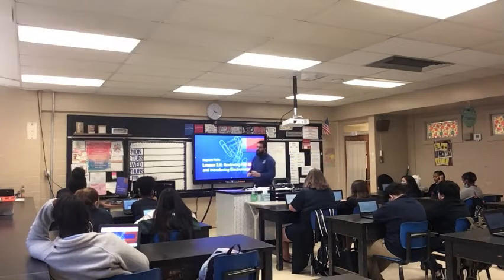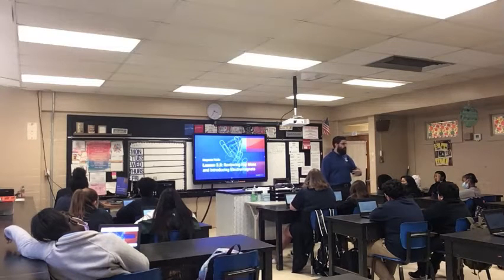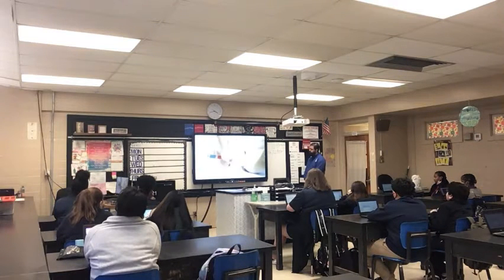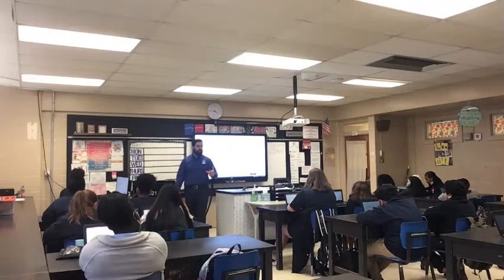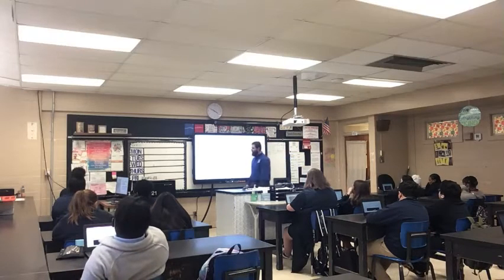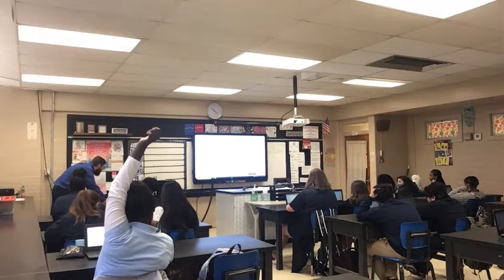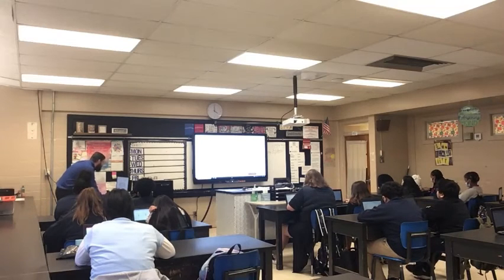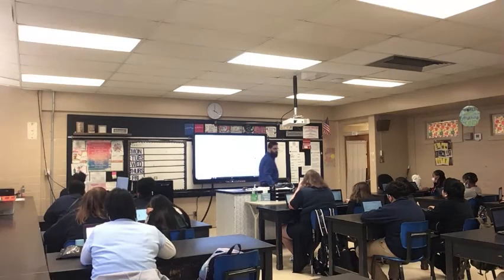Amplify - Magnetic Fields - Lesson 3.5: Reviewing Key Ideas and Introducing Electromagnets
(6th Grade - Louisiana)
Amplify Education, Inc. (2022, January 26). Magnetic Forces. Amplify.